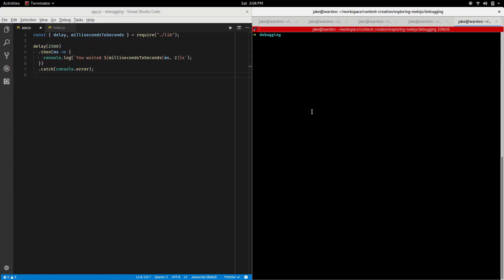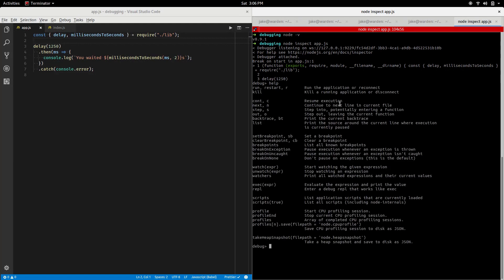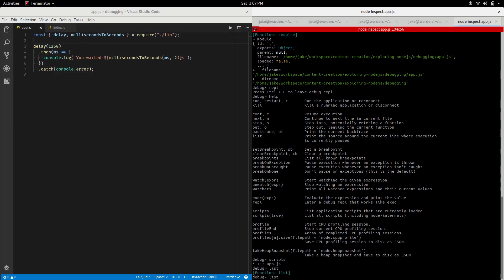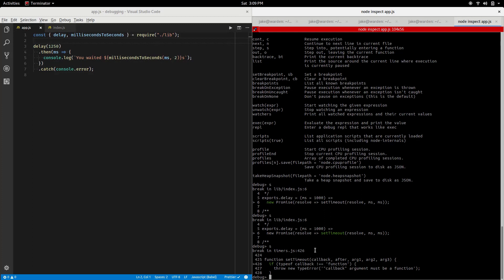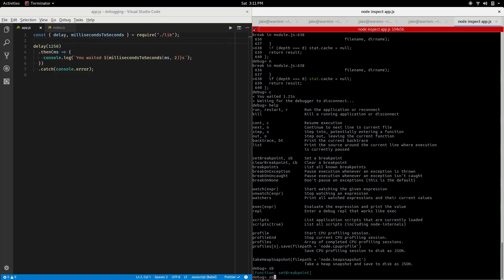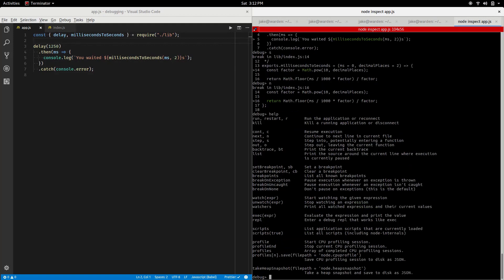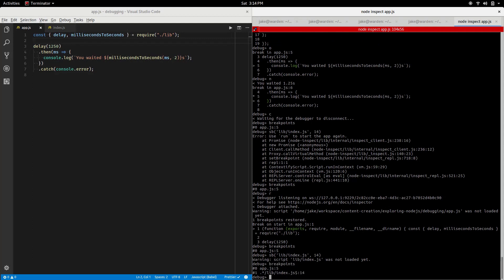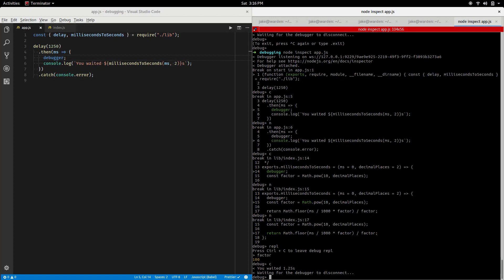Debugging a Node Application Using Inspect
Using "node inspect" to debug a small application.